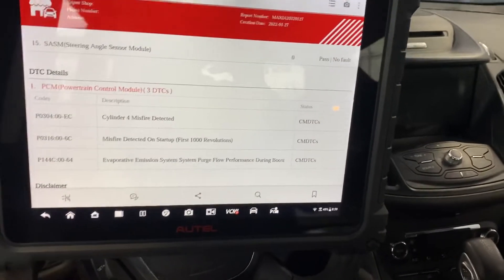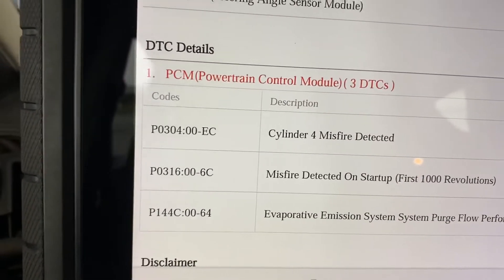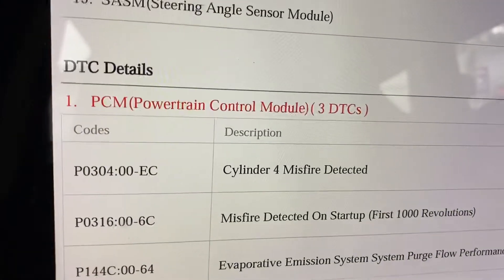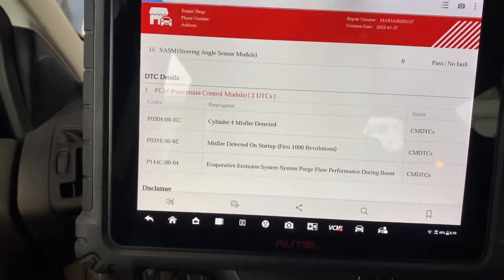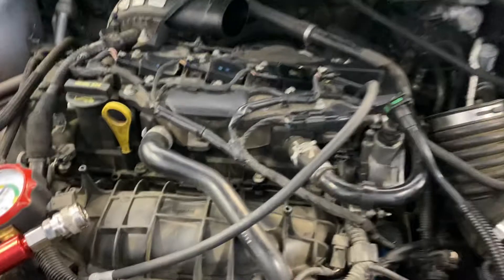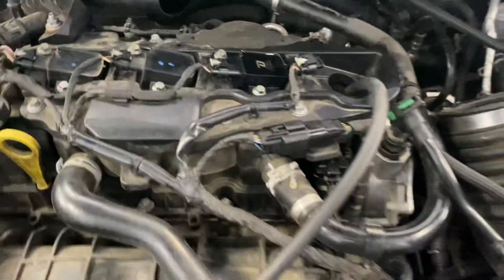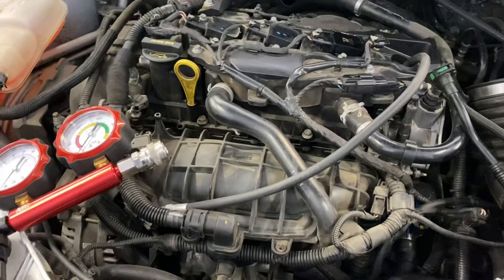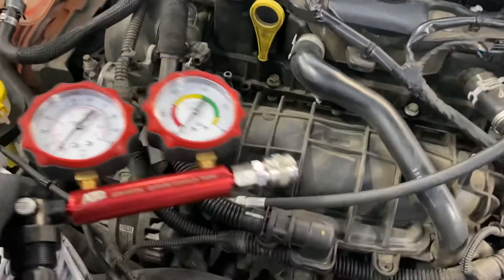Cylinder Leak Down, P0304 P0316 2014 Ford Escape 1.6 Ecoboost Turbocharged direct injection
2014 Ford Escape has a cylinder leak on the head gasket on this particular case checked the all inputs and outputs from the ECM with our Autel Ultra but we don’t found any issues all values stay in great condition.

With the Cylinder leak down tester we found the issue on the cylinder 4, before to make this test we made the cylinder compression test and is on great condition with the motor hot and cold, I recommend you guys that make the test cold and hot because you know the all metal on hot, all metals behave very differently from being in a solid, frozen state.

So double check guys make your measurements!!

Tools:

ATD Tools 5573A 2-Gauge Cylinder Leakage Tester

Autel MaxiSYS Ultra